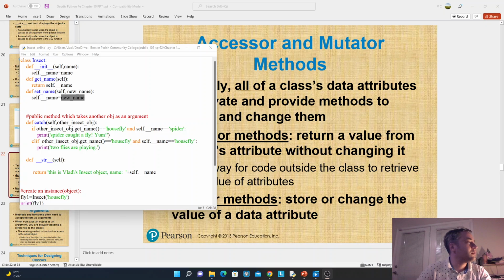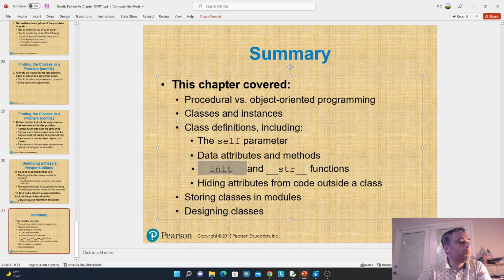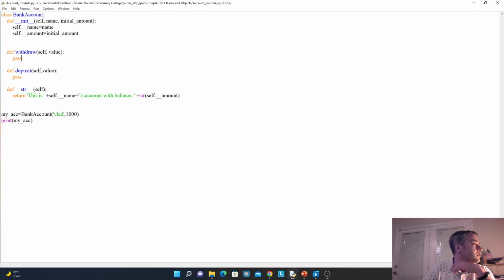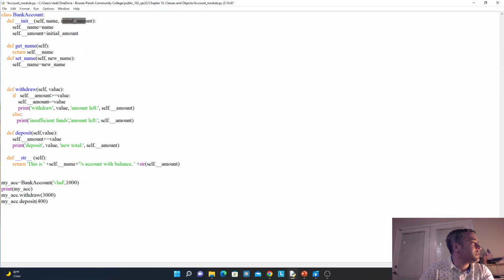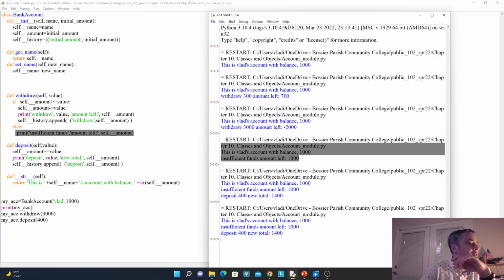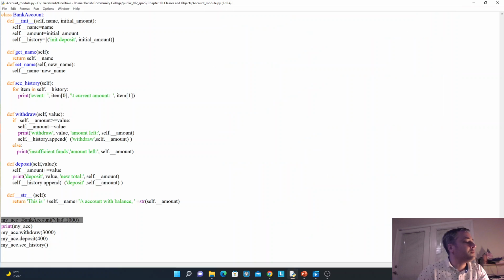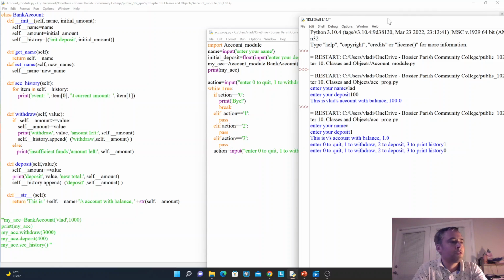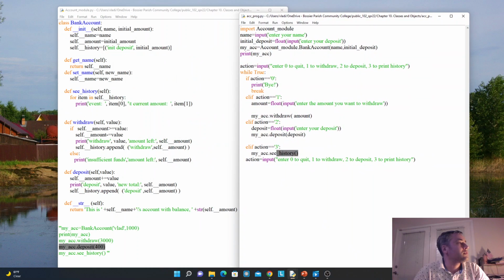CTEC 102 Chapter 10 Classes and Objects part 3